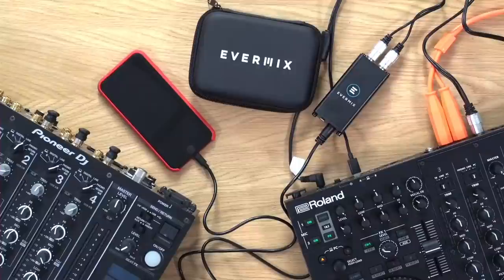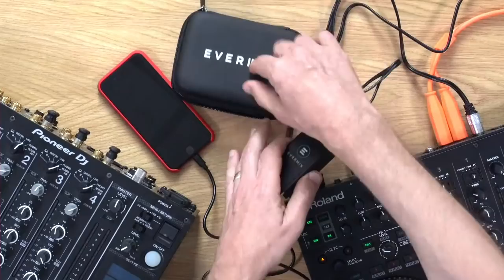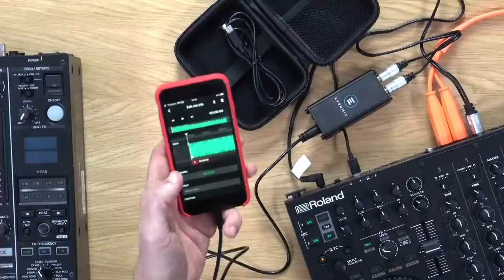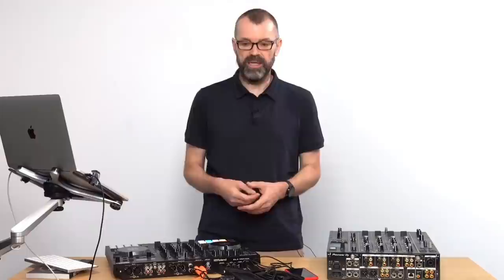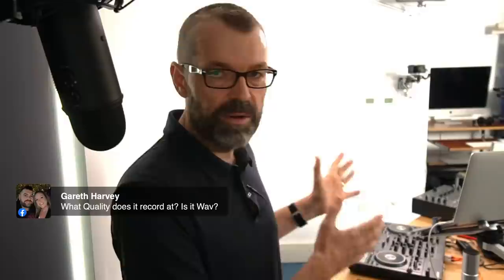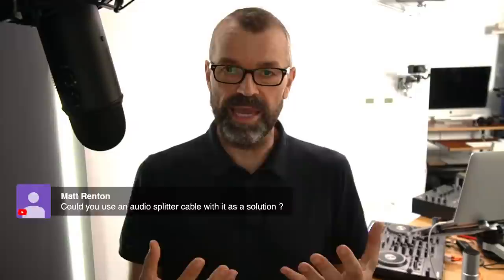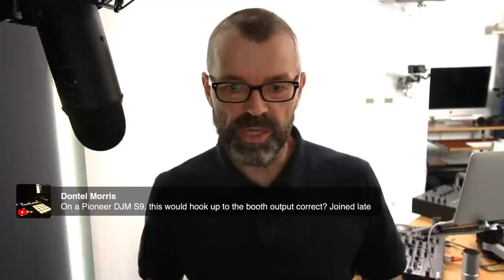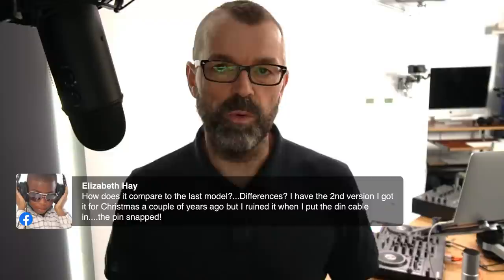The EASIEST Way To Record Your DJ Set? (5 Mixboxes to GIVE AWAY)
Want to win the EvermixBox 4 DJ audio interface?  Watch on and learn about this awesome way to record your sets, and to learn TWO ways in which you could win one...

10 JULY EDIT: The winners have been chosen and contacted. Thanks to everyone who entered!

Comment below this video, telling us the ONE big tune you'd open your next DJ mixtape with if you were to record it tomorrow  ⏬ We'll pick five winners worldwide from the comments on Friday 10 July.

Enter the Evermix Sound Of Summer Competition by submiting a 45 minute mix of house music (any style) that's inspired by summer. Head here for details